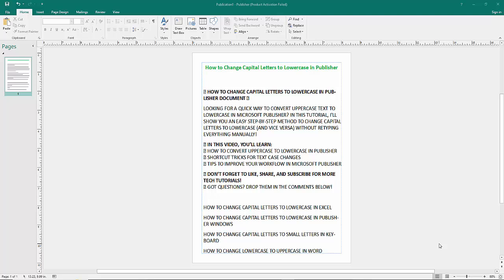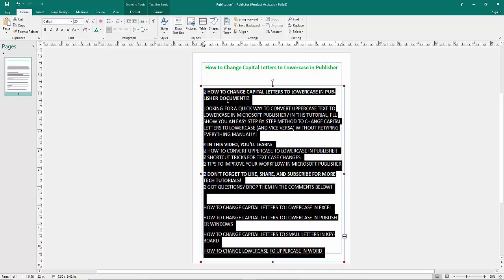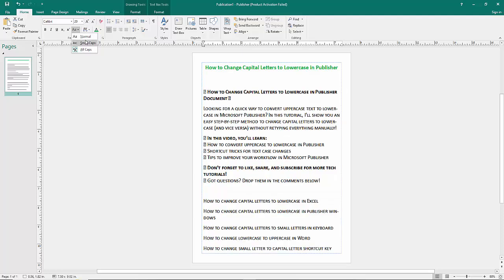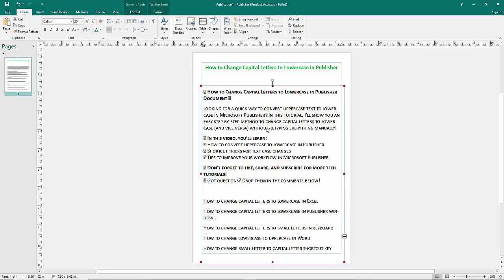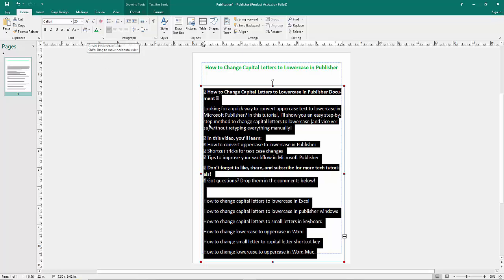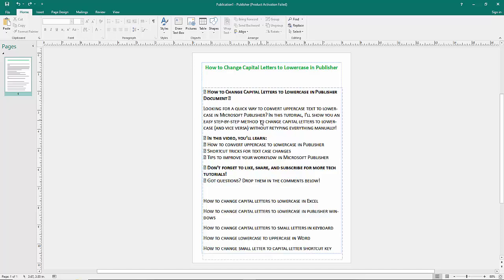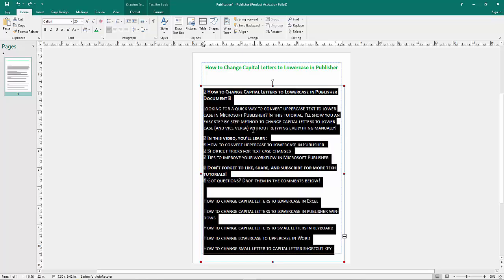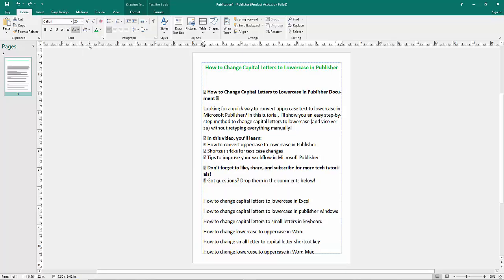How to Change Capital Letters to Lowercase in Publisher Document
Looking for a quick way to convert uppercase text to lowercase in Microsoft Publisher? In this tutorial, I'll show you an easy step-by-step method to change capital letters to lowercase (and vice versa) without retyping everything manually!
📌 In this video, you’ll learn:
✔ How to convert uppercase to lowercase in Publisher
✔ Shortcut tricks for text case changes
✔ Tips to improve your workflow in Microsoft Publisher